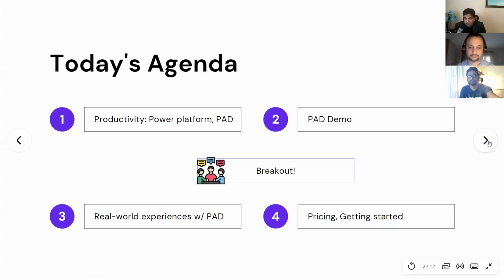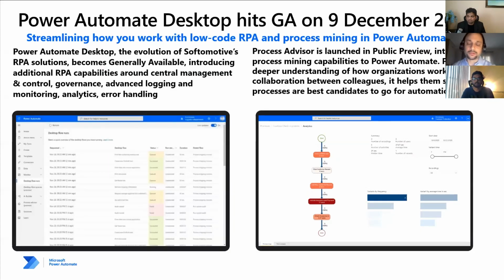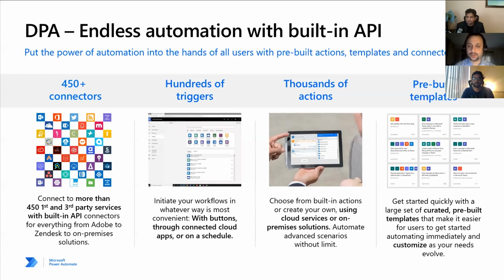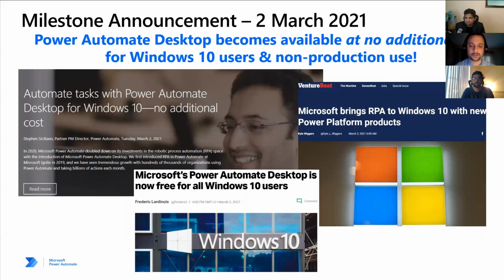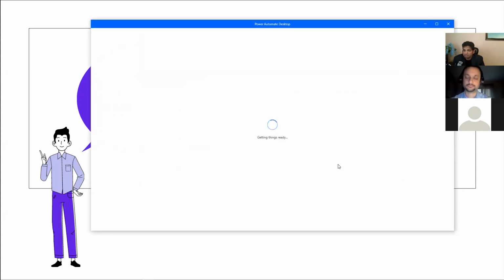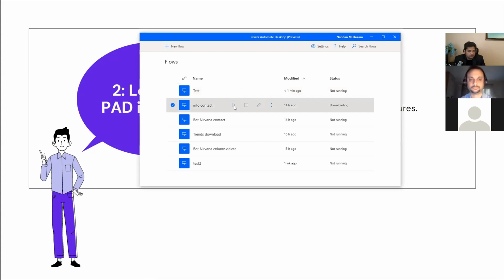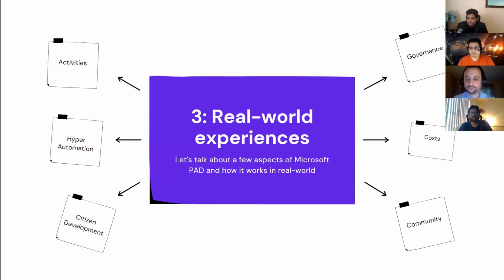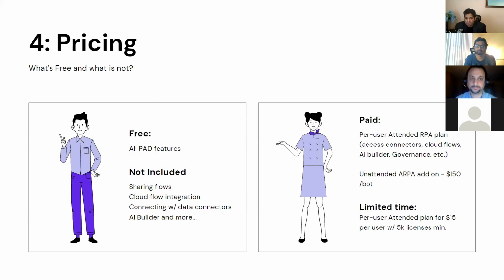Microsoft Power Automate Desktop - Microsoft Robotic Process Automation (RPA)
Microsoft Power Automate Desktop global discussion with Bot Nirvana members. The inside details of Microsoft Power automate desktop from automation leaders and users.